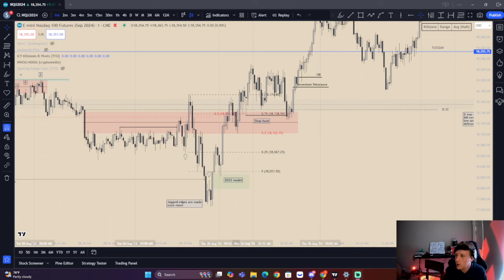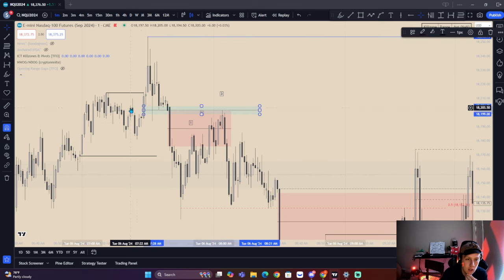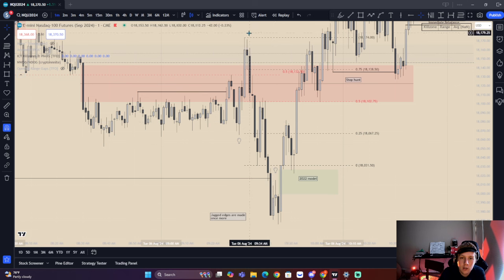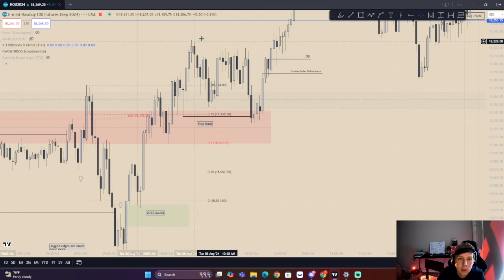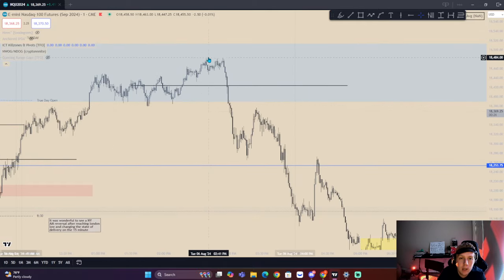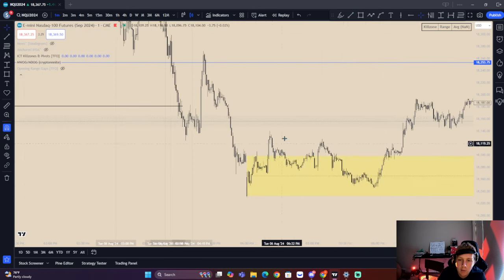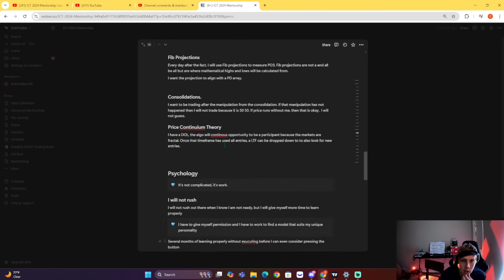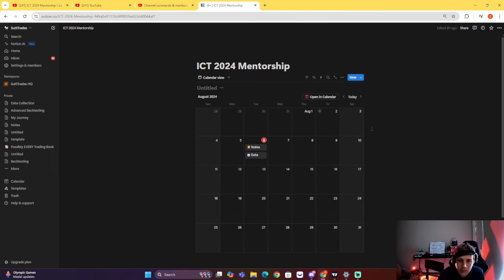ICT 2024 Mentorship Lecture 2 Journal